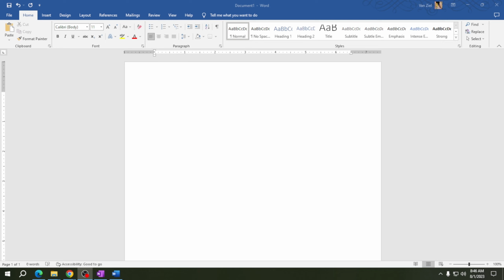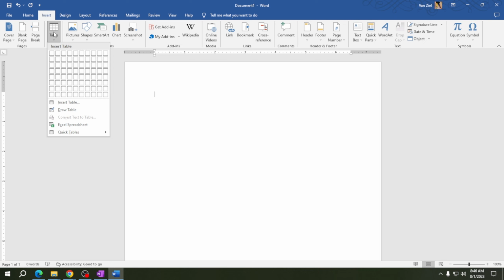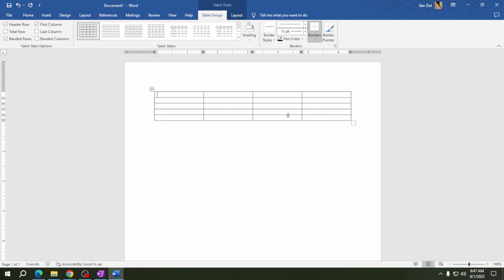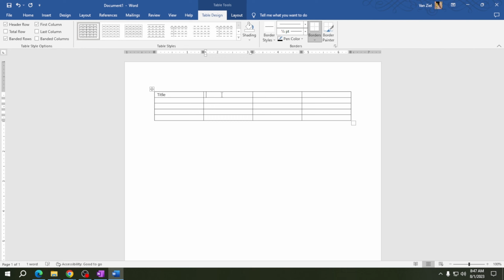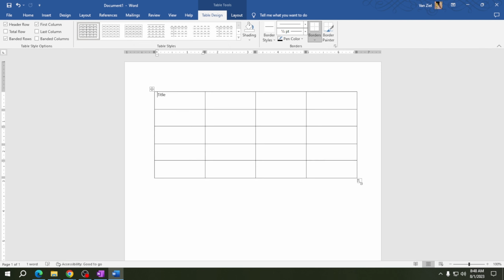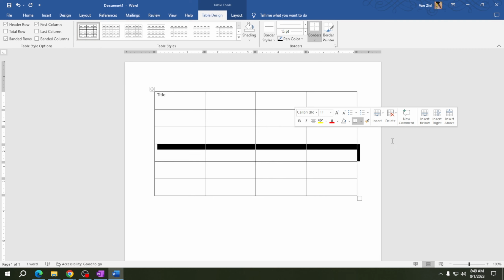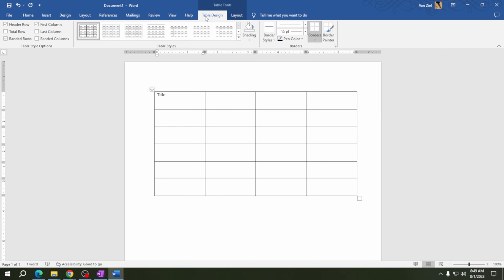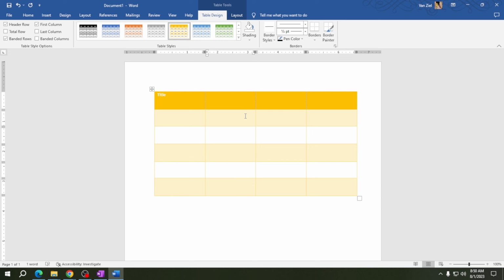How to Insert Tables in Microsoft Word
In this video, I'll show you How to Insert Tables in Microsoft Word.

In this video, I will show you how to insert tables in Microsoft Word effortlessly. Learn the easy methods to create and customize tables to organize your information neatly and professionally within your Word documents. Master the art of table insertion and make your content stand out with this straightforward tutorial.